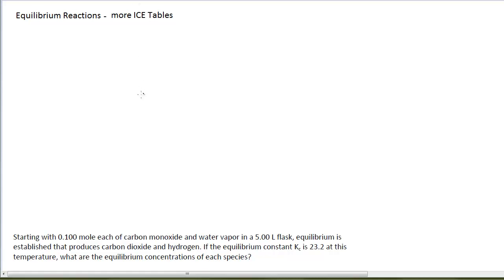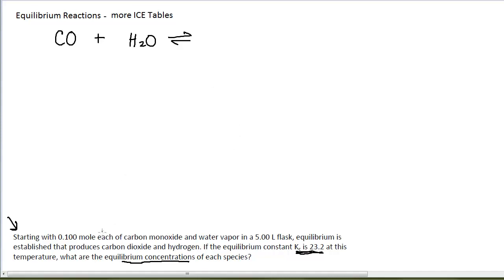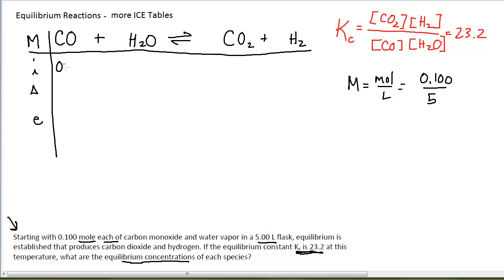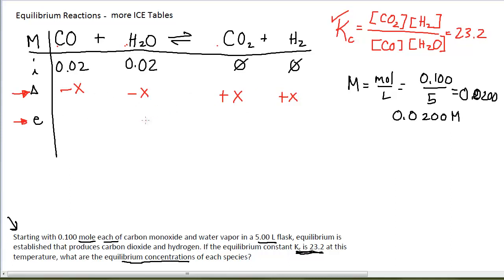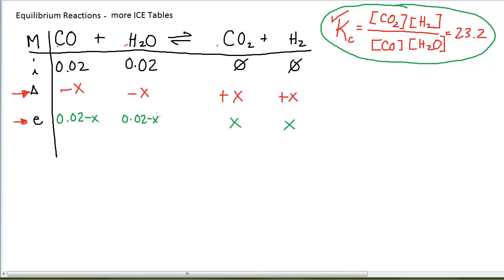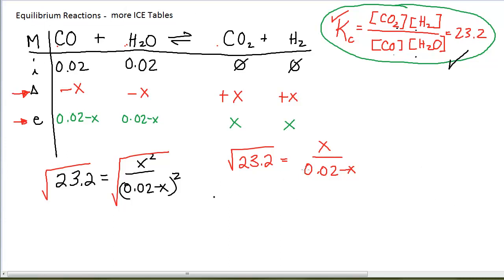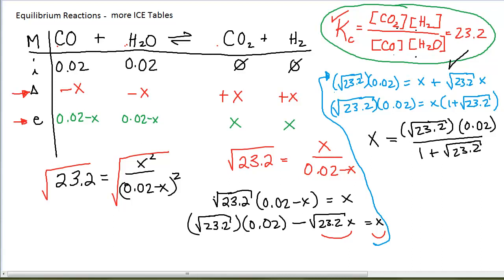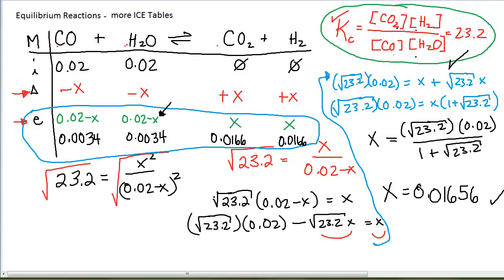Equilibrium 5.5 - more ICE Tables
Solving an equilibrium problem. Given the equilibrium constant, solve for the equilibrium concentrations.